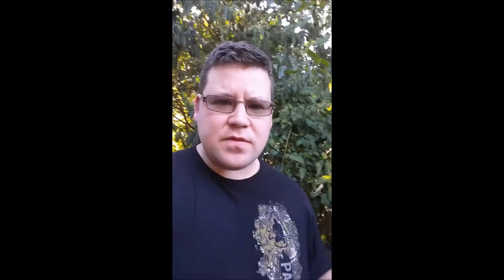CHEAP BACON!!! storage for prepping, better than tactical bacon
mostly for fun, but about 2.50 bacon that last about 6 months that can be rotated  is better than a small can that costs about 12-15 bucks! perfect for going back packing and not worry about ice to keep it.